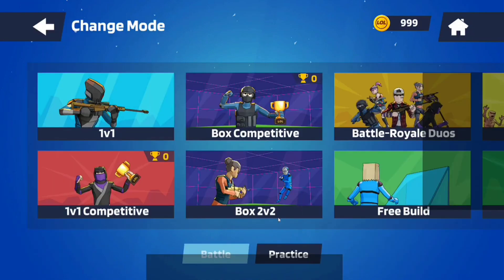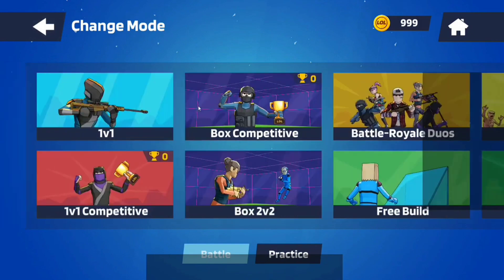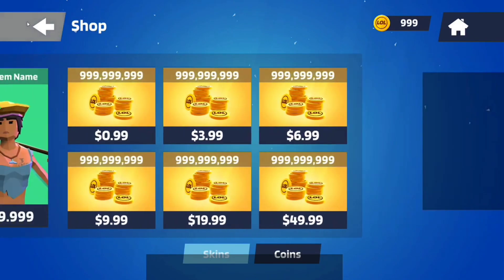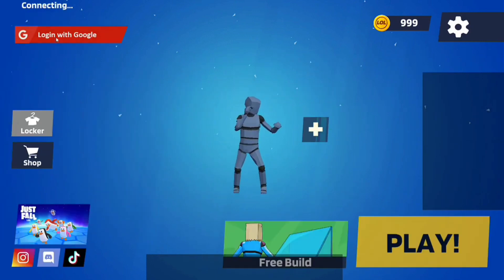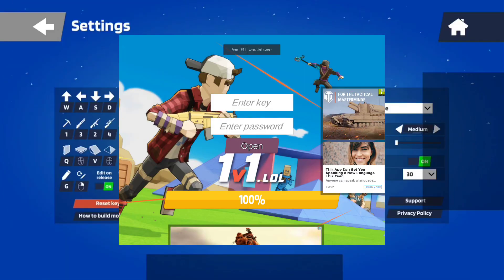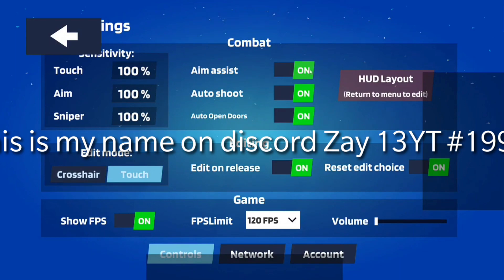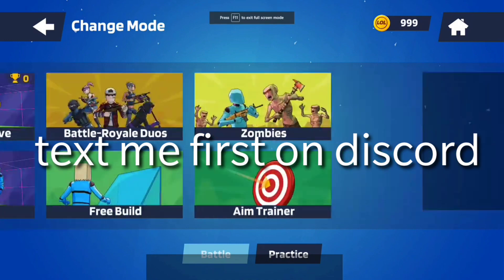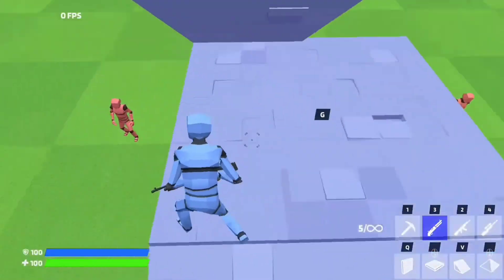1v1.lol how to get in early update without a password or key only one way tho 🤫